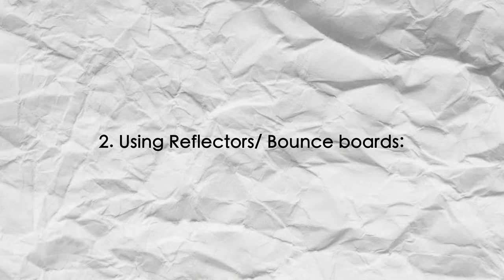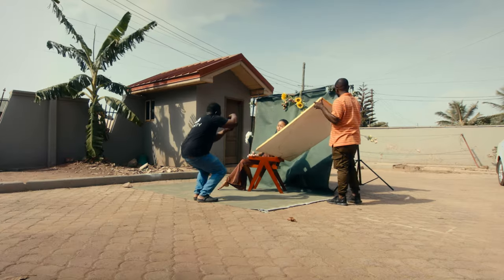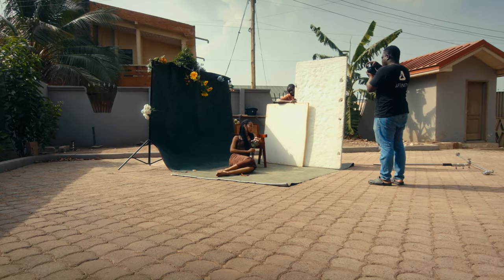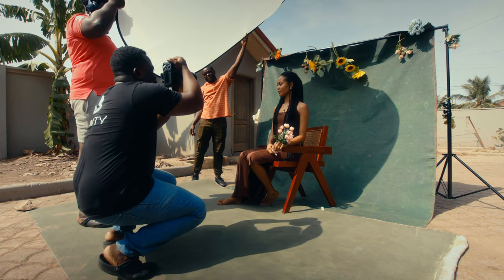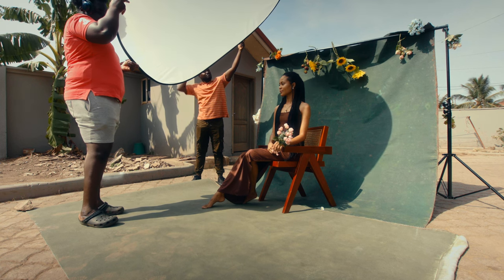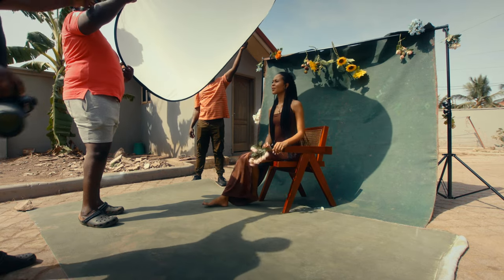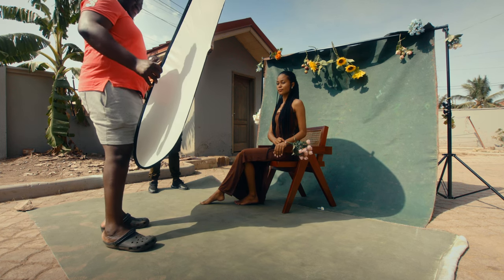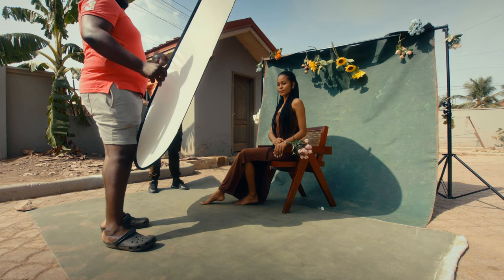NATURAL LIGHT IN PHOTOGRAPHY: TIPS AND TRICKS FOR STUNNING OUTDOOR PORTRAITS!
In this video, we'll explore the world of natural light photography! From the different types of natural light to tips and tricks for working with it, this video covers everything you need to know to capture stunning outdoor shots. We'll delve into the qualities and characteristics of direct sunlight, diffused light, backlight, and the golden hour, and provide practical advice on how to use each to create different moods and effects in your images. You'll also learn about reflectors and how to use them to bounce light back onto your subject, creating a more even and flattering light. With this comprehensive guide, you'll be able to master natural light photography and take your outdoor shots to the next level!